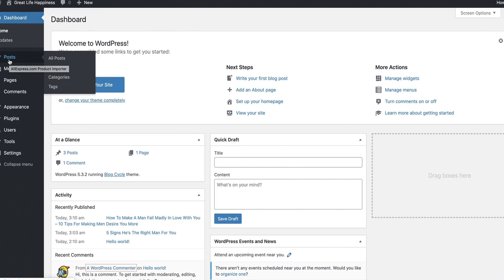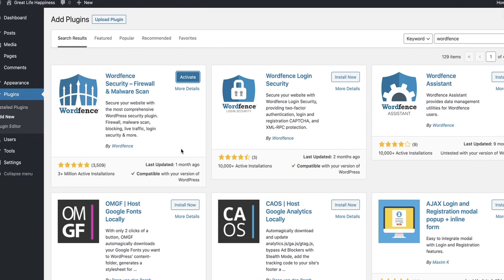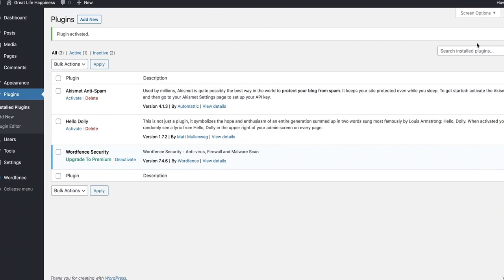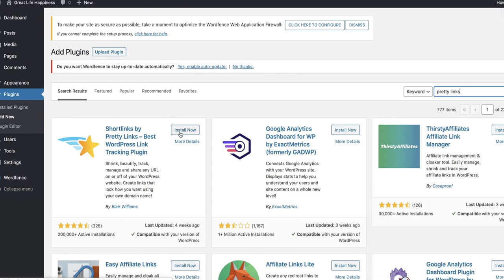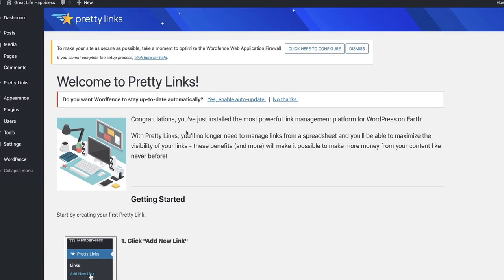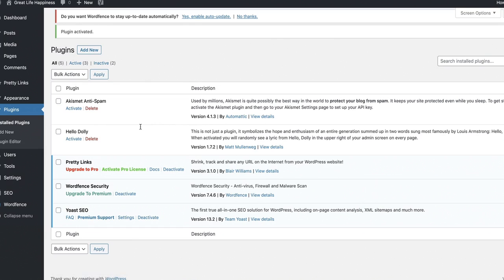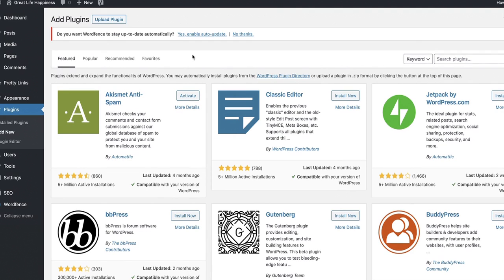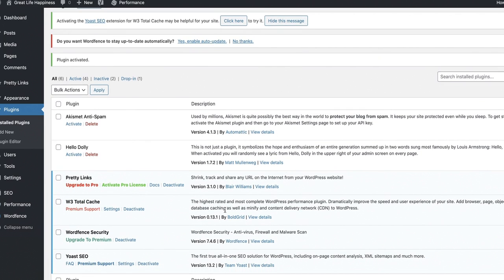How to Install a WordPress Plugin